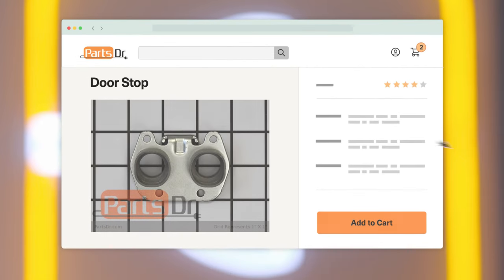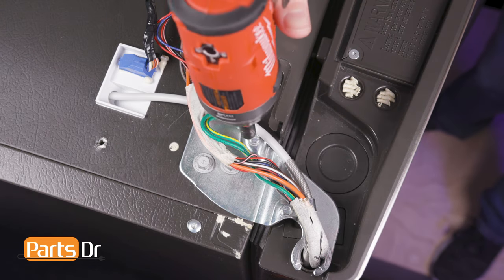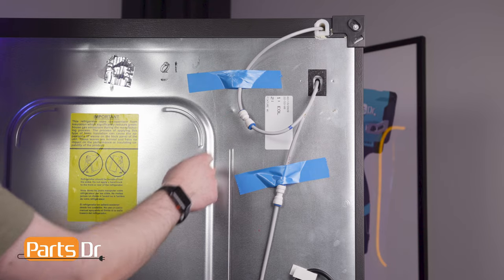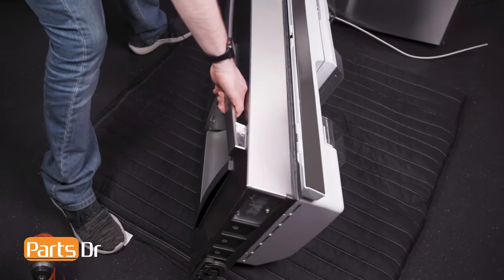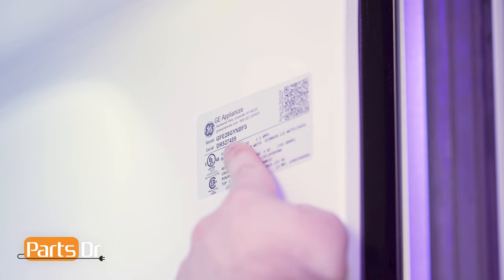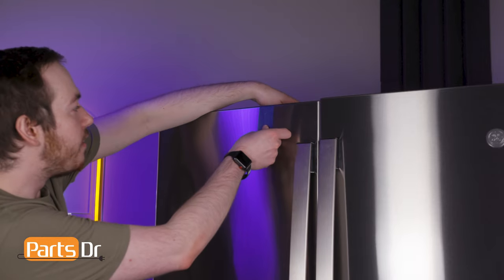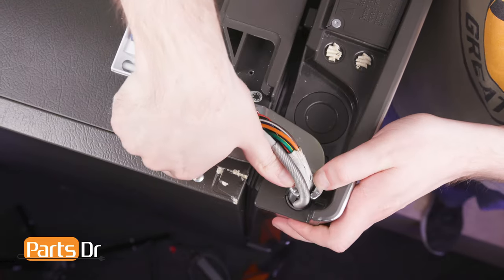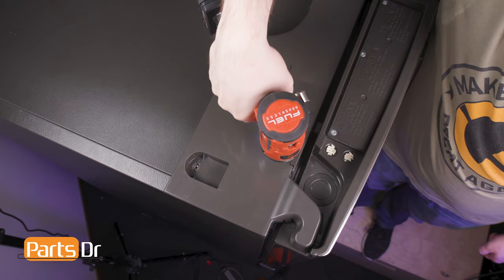How to replace Door Stop part # WR02X13634 on your GE Refrigerator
Step-by-Step instructions on how to replace the Door Stop on a GE french door refrigerator. The Door Stop shown in this video is Part # WR02X13634 (PD00034790) but the instructions in the video apply to many different part numbers and models of GE french door refrigerators.

Table of Contents:
0:00 - Intro
0:10 - Where to Purchase
0:17 - Disclaimer
0:21 - How to Remove
1:49- Locating Model Tag
1:59 - How to Install
3:35 - Outro

Replaces these parts:
- WR02X13633
- 3031944
- AP5644144
- PS4082617
- EAP4082617